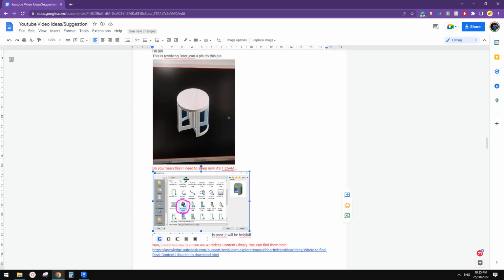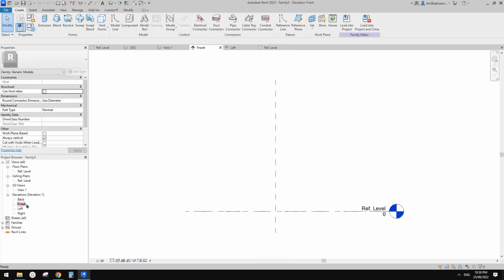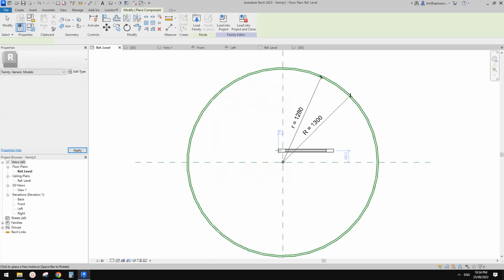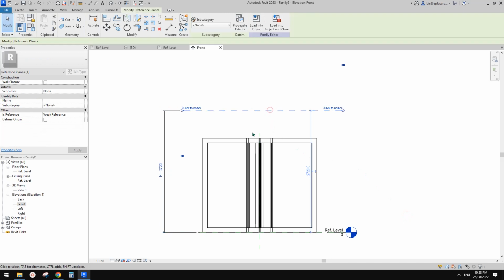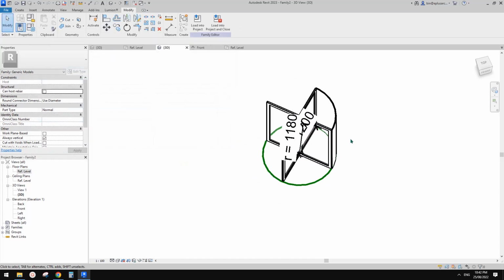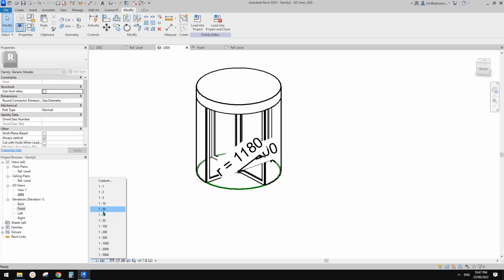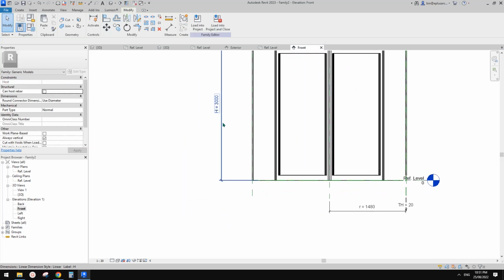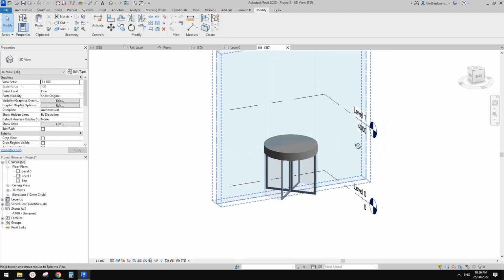Revit Exercise (Day 885) - Parametric Revolving Door Exercise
We are going to model this revolving door using some different methods.
The 2 reference line circles I did at the beginning are not necessary but good for explaining the ideas, I guess.
You can use it either in a normal wall-base door family or in a curtain panel door family.